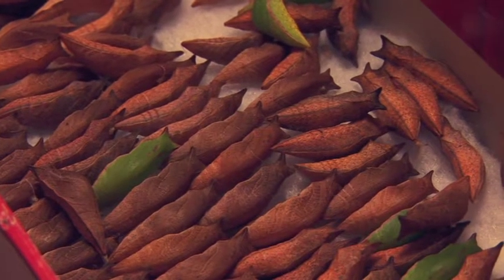Butterflies : Identifying Butterflies By Their Cocoons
Butterflies can often be identified by the chrysalises that they develop, each of which looks and hangs differently from a plant the creature likes to feed on. Identify a few different chrysalises with information from a butterfly conservatory curator in this free video on butterflies.

Bio: Fred Gagnon is the curator of butterflies at Magic Wings butterfly Conservatory & Gardens in South Deerfield, Mass.